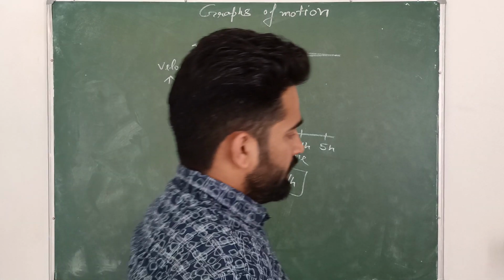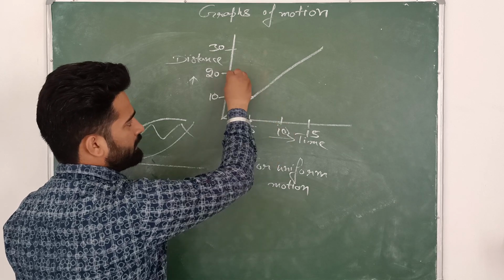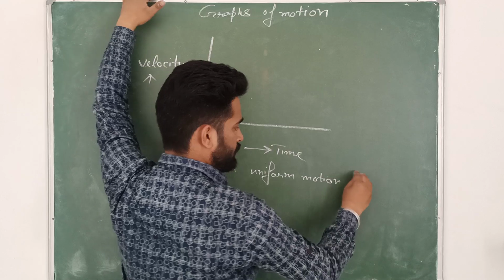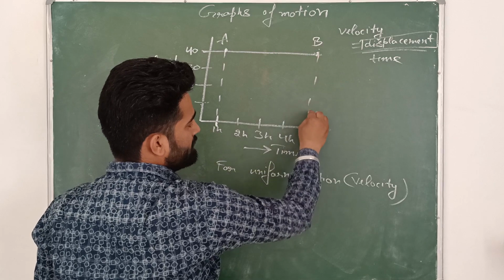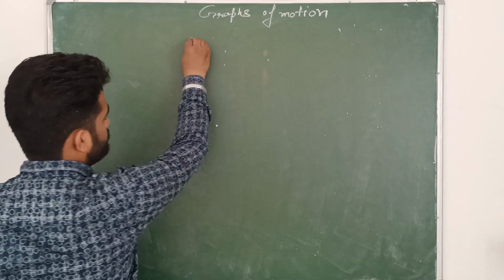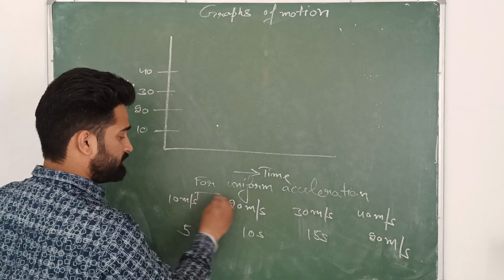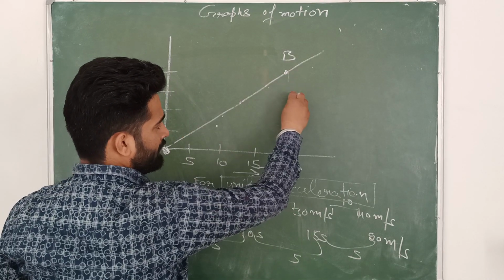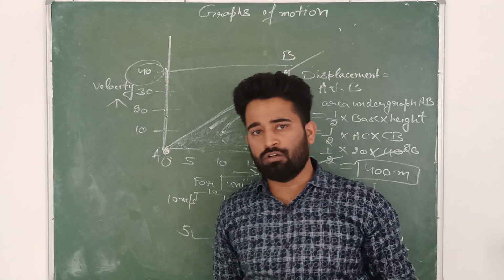Chapter Motion | Graphical representation of motion | Part 3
Graphs of Motion